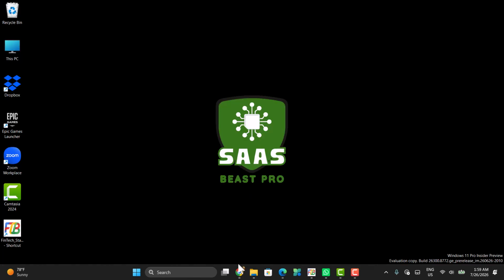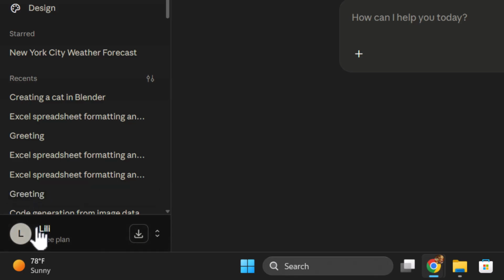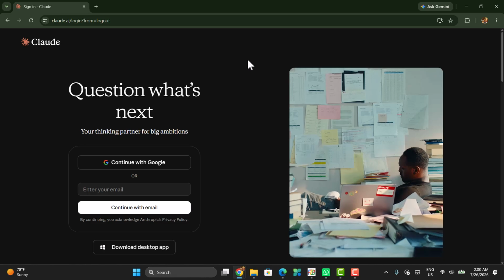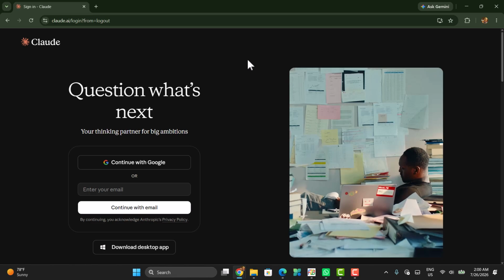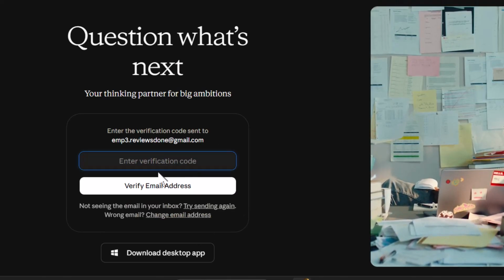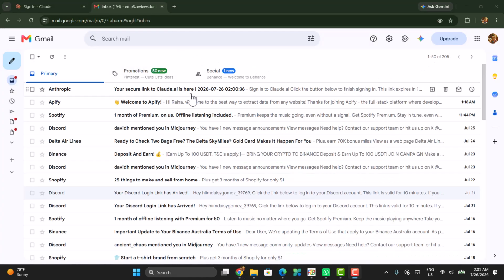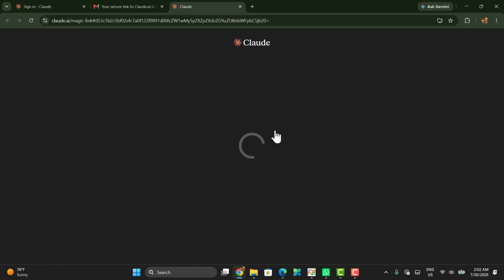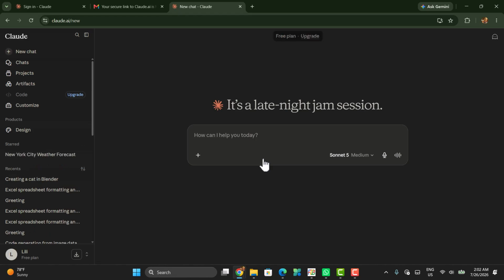Stop Getting Locked Out! Fix 'Organization Has Been Disabled' in Claude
Getting the "This organization has been disabled" error on Claude AI and can't log in? In this video, I walk through exactly why this happens and the working fix to regain access. Quick, no-fluff solution you can follow along with in under 3 minutes.

Timestamps:
0:00 – The error explained
0:21 – Opening Claude and checking your account
0:36 – Logging out from the disabled account
0:53 – Logging back in with a different email
1:27 – Verifying through Gmail link
1:50 – Getting back into your account
2:07 – Why new accounts can't be created right now